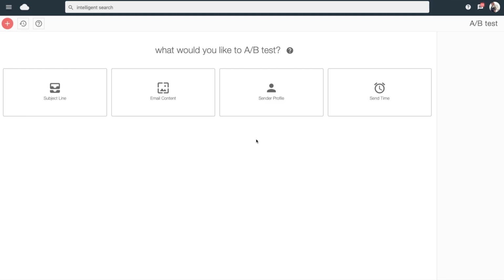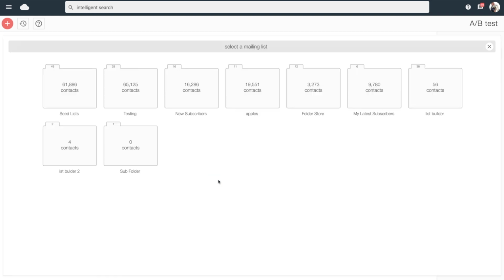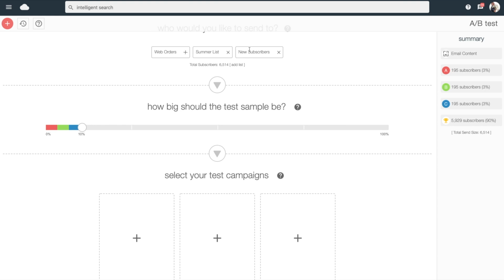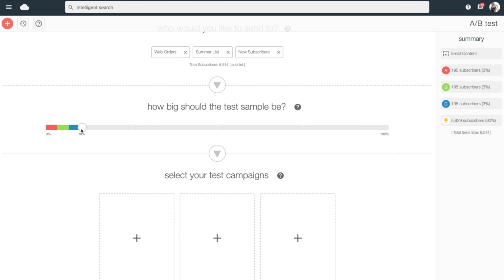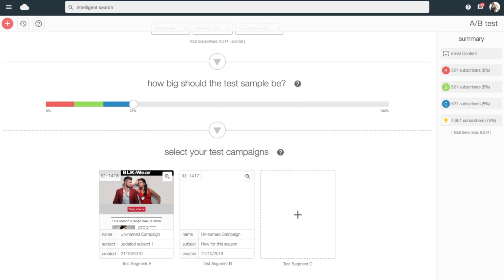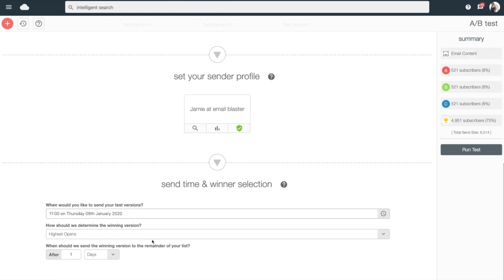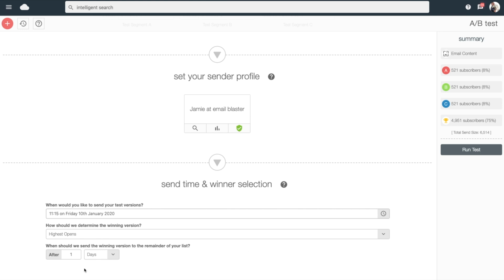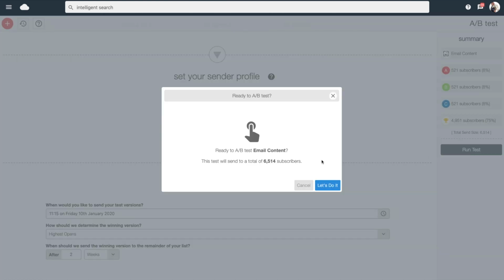Split Testing - Email Content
Find out how to split test varying email content with Email blasters' A/B testing app.

Split testing different content in your email marketing can help you pin down what works and what doesn't. Test out different layouts, images, font-styles and formating to see what style gives your email marketing the most success.